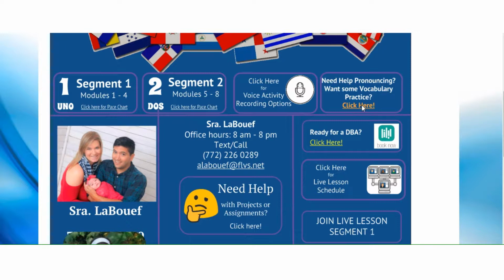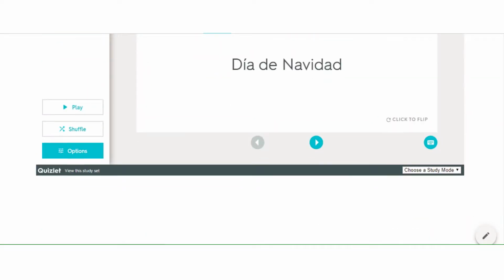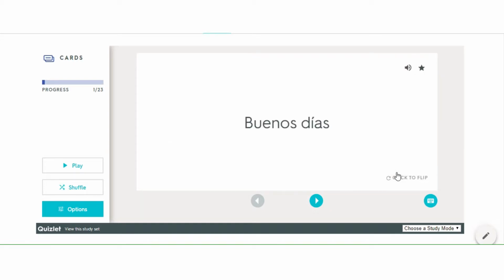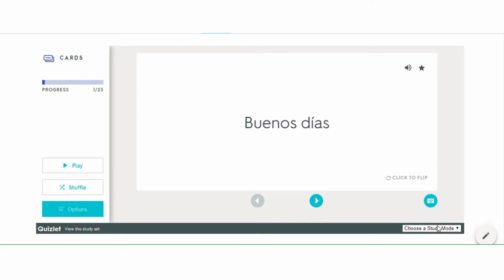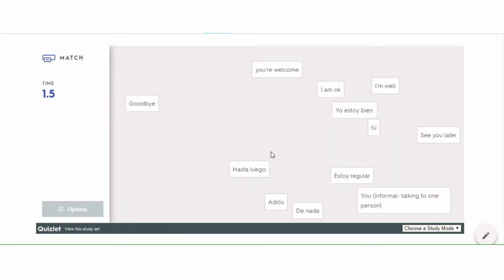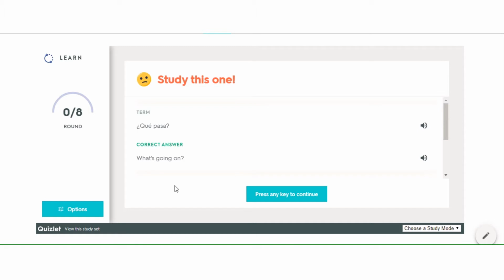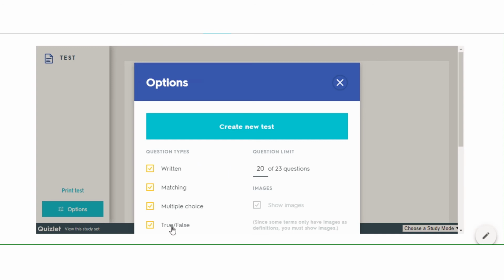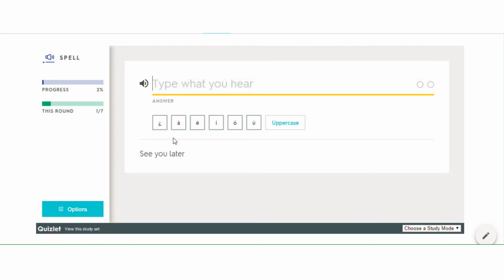Pronunciation Site Tutorial